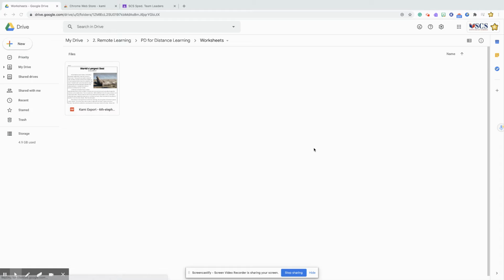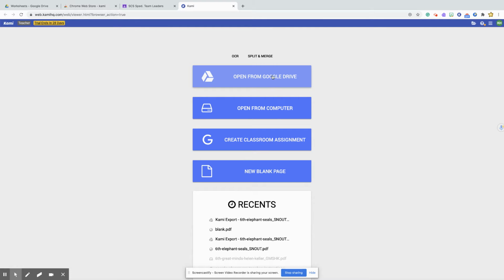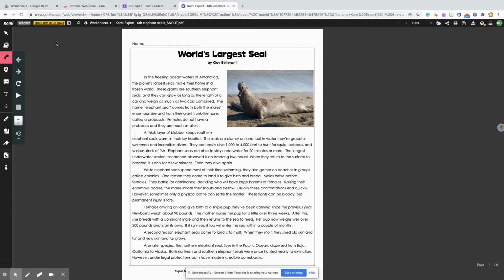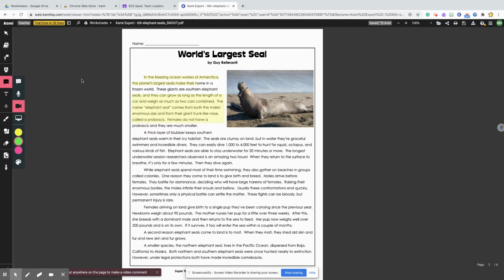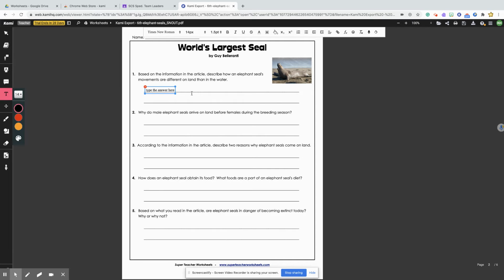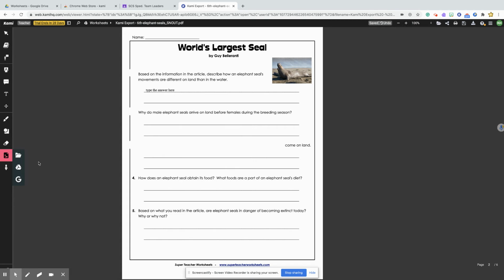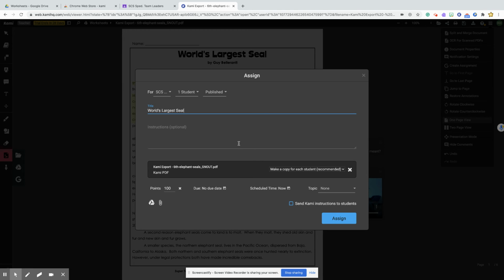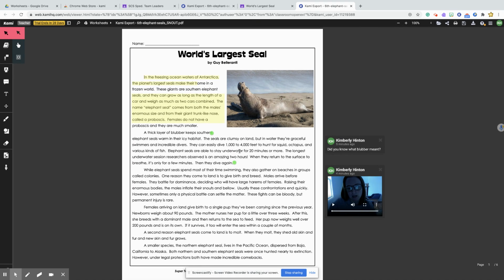Teaching with Kami